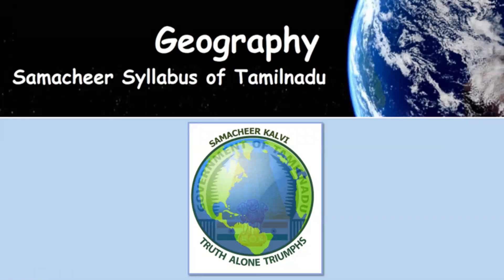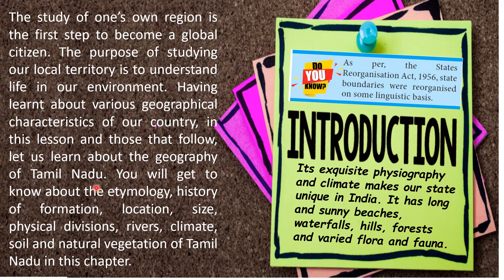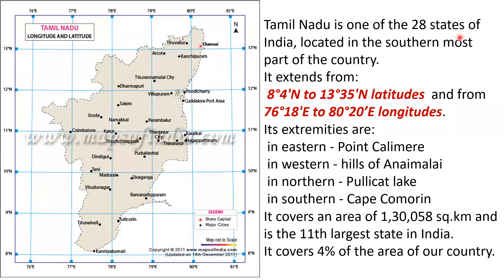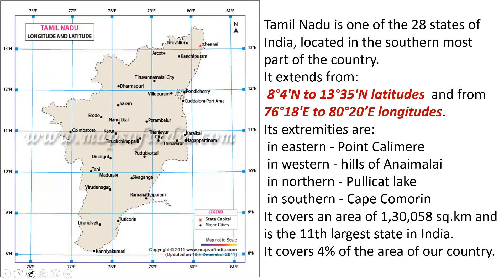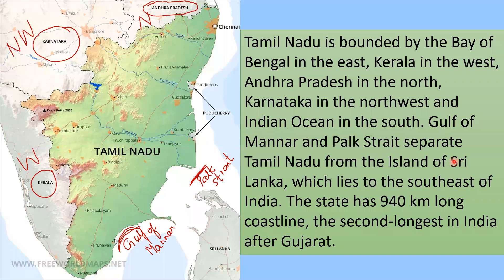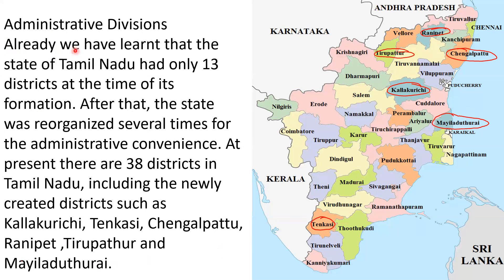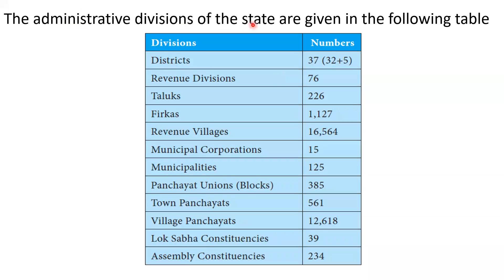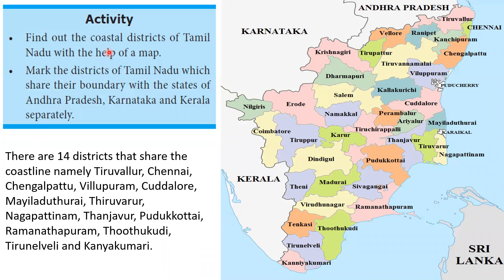Class 10 | Geography | Unit 6 | Part 1 | Physical Division of Tamilnadu | Samacheer Social Science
This video is the Introduction to the Physical divisions of Tamilnadu. It tells about the location, extent, size and boundaries of Tamilnadu. This is Unit 6 from the Geography samacheer syllabus of Tamilnadu

This video discusses about the communication and trade in India from the Social science samacheer syllabus geography for class 10.

This video explains the waterways and airways of India from the class 10, social science, geography lesson 5

Lesson 5 Population, Transport , Communication and Trade from Geography class 10 , Samacheer Social science of Tamilnadu Syllabus.

Lesson 5 Population, Transport , Communication and Trade from Geography class 10 , Samacheer Social science of Tamilnadu Syllabus. This video is about the Population aspect, census, migration, composition and distribution

This video is about the Industries of India from Class 10 Social science , Geography book for the Lesson 4 India Resources and Industries.

Lesson 4 from Samacheer syllabus class 10 Geography, Social science. This video is about the Energy resources, their types and uses.

This video is for the lesson 4 from Geography, social science of class 10 Resources and Industries. Types of resources, Minerals and types of minerals

This video explains how to mark important soils of India, Crops grown in India, Important dams in India from Social science, Geography lesson 3 - Agriculture for Samacheer kalvi syllabus 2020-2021
Lesson 2 Climate of India for class 10, Social science, geography Important Map places

This video guides the students to mark easily the important rivers of India and Lakes of India.

From the new edition of class 10, Social science 2020 -21 syllabus.
Tamilnadu State Board Syllabus  Social science , Geography lesson 1 India - Location, Relief and Drainage.
 class 10 Social science, Geography consists of the Location of India in detail with its boundaries.
Social science, Geography Lesson 1 Part 2 deals with Indian Standard time, Number of states and Union territories in India
Social science, Geography Lesson 1 Part 4 The Physiographic divisions of India - The Northern Plains of India
Social science, Geography Lesson 1 Part 5 The Physiographic divisions of India - The Peninsular Plateau of India
Social science, Geography Lesson 1 Part 6 The Physiographic divisions of India - The Coastalm Plains of India
Social science, Geography Lesson 1 Part 7 The Physiographic divisions of India - The Rivers of India , Drainage system of India

This part of the Lesson 1 from  Class 8 , Social science,  geography, Tamilnadu Samacheer Kalvi  explains about Rocks, their formation, types and Uses of Rocks

 Lesson 1 from  Class 8 , Social science,  geography, Tamilnadu Samacheer Kalvi explains about the formation of soil, types of soil and uses of soil

Lesson 2 Weather and Climate  from  Class 8 , Social science,  geography, Tamilnadu Samacheer Kalvi .This video is about the meaning and difference of weather and climate, elements of weather, what is temperature and how temperature plays a major role in affecting climate and heat zones of the earth.